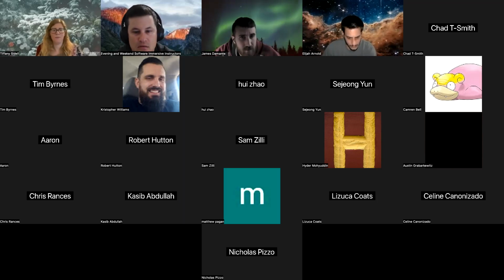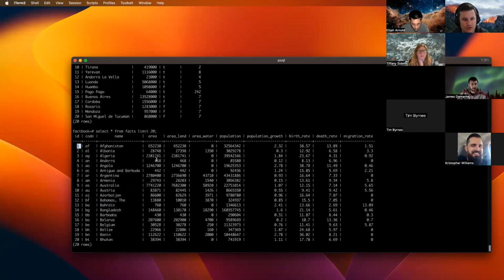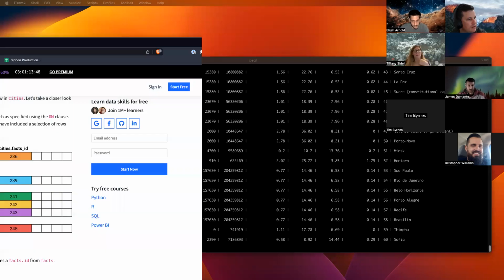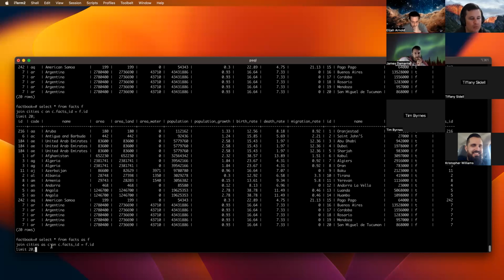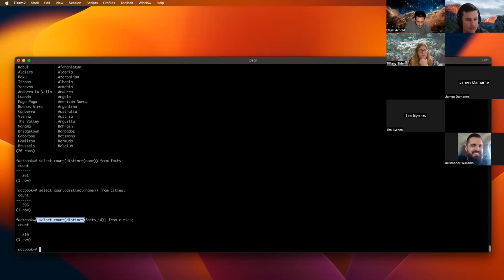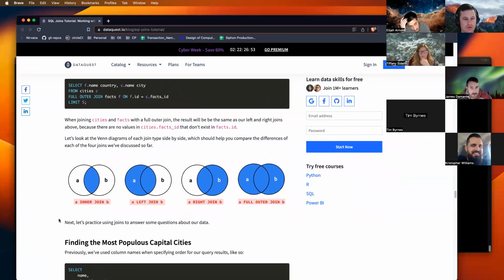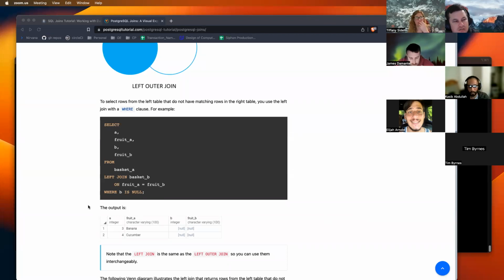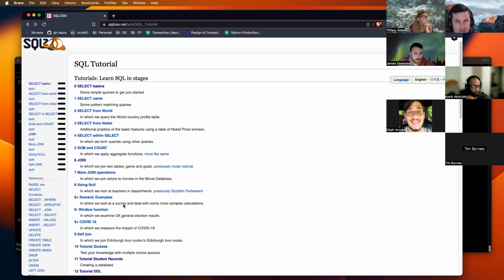W9D2: SQL - Joins (1 of 1)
Delta Platoon